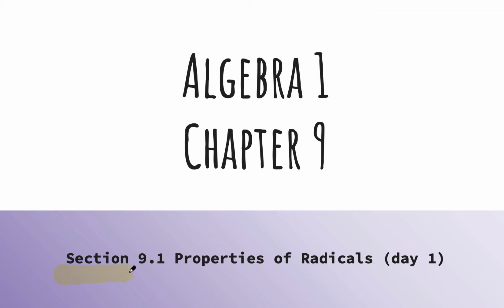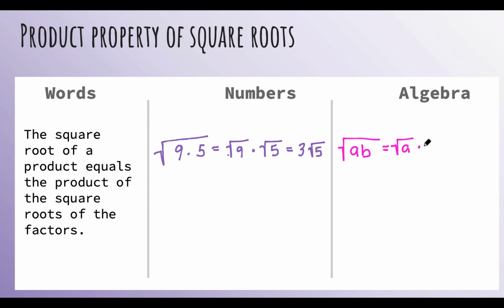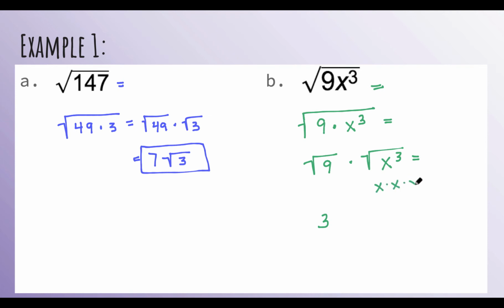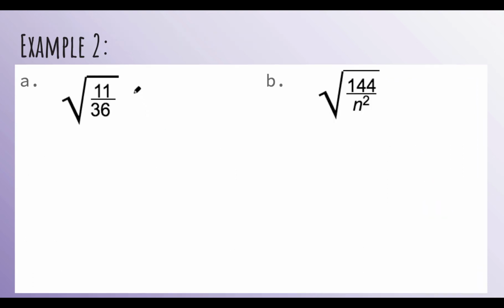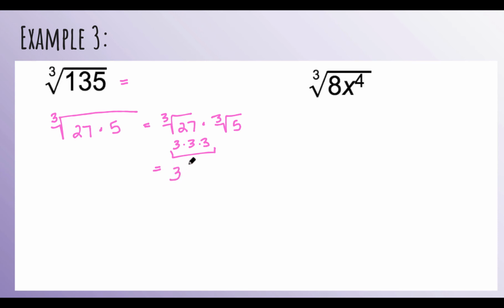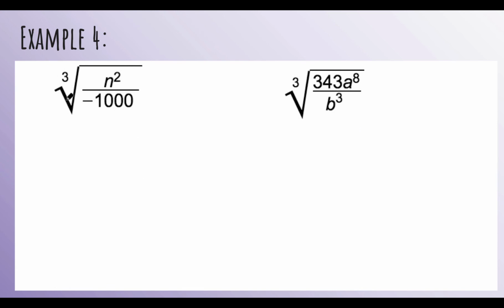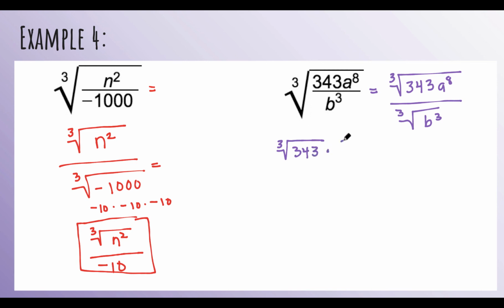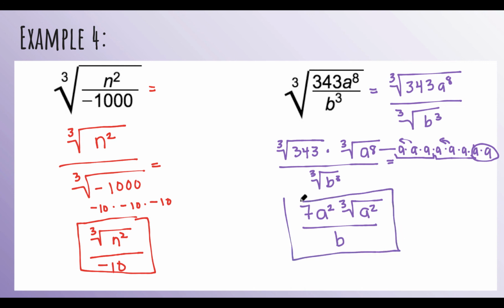Alg 1 Sec 9.1 day 1